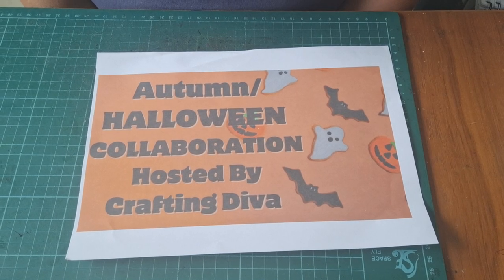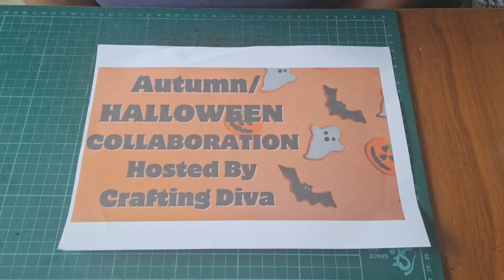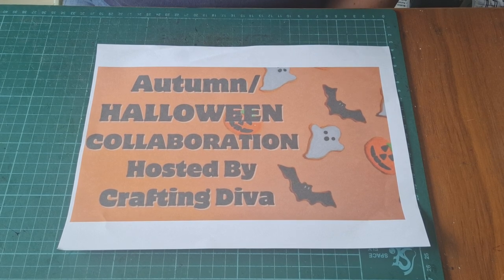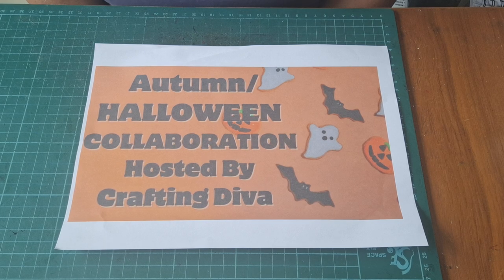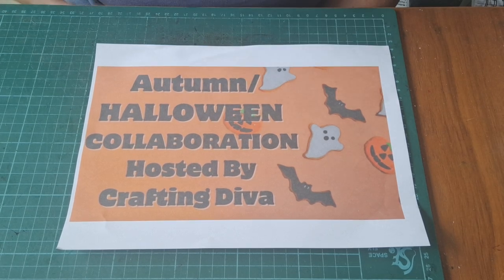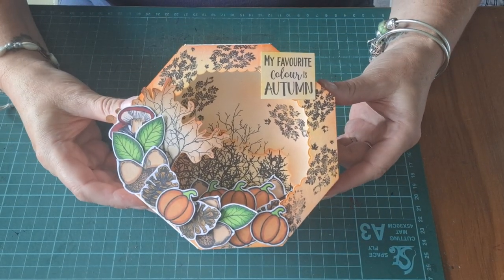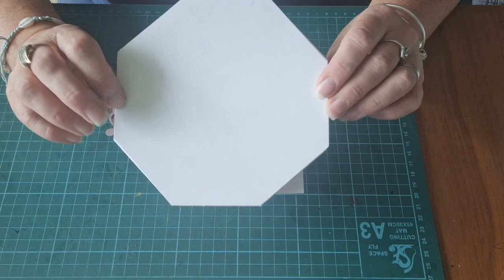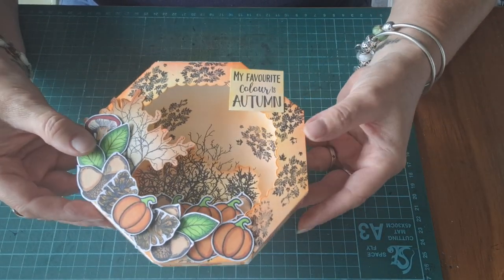halloweencollabcd hosted by Lisa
Autumn / Halloween collaboration

Other crafters taking part
 Please do go and check out the other ladies creations